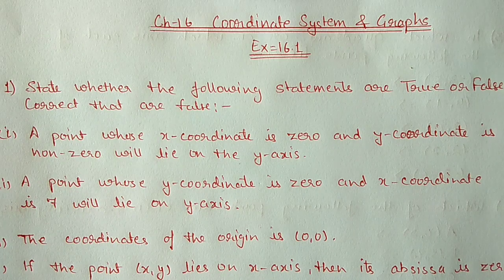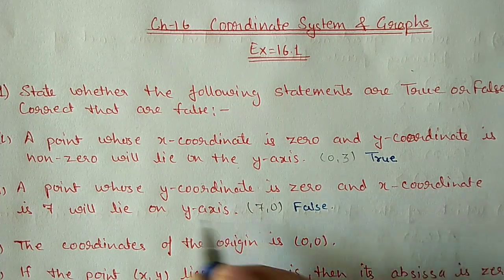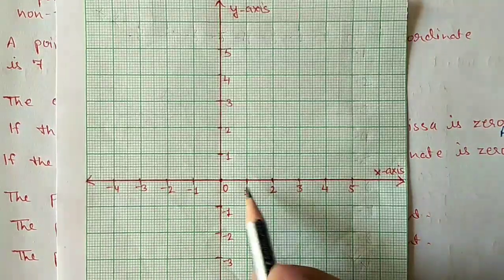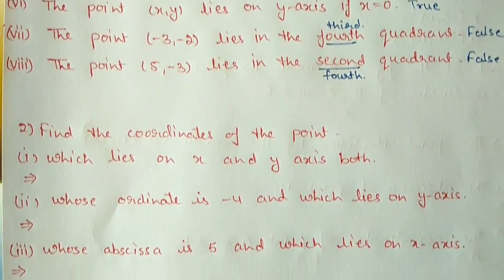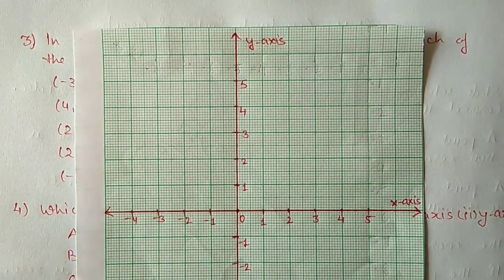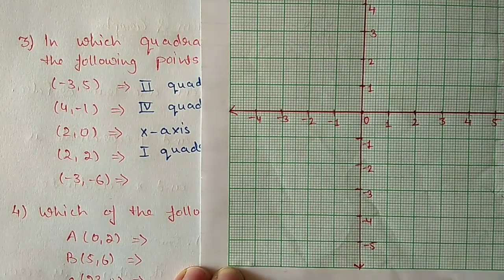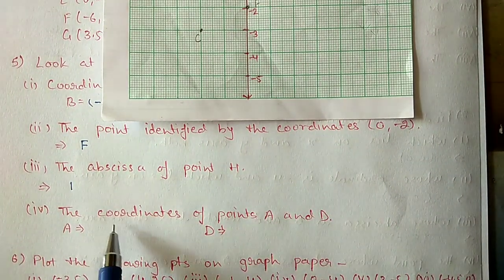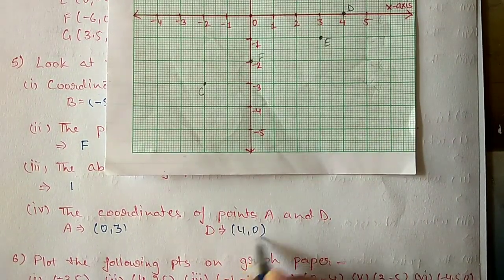Class 8th ICSE Math Ch- Coordinate System and Graphs Ex 16.1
Ch- Coordinate System and Graphs
Ex 16.1

Introduction of Coordinate System and Graphs